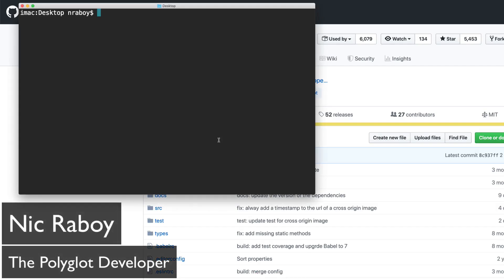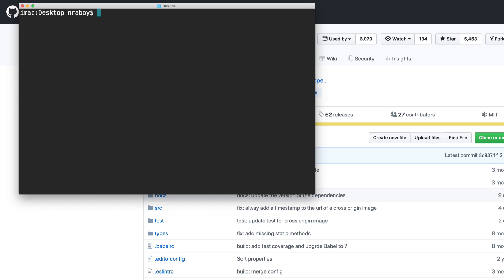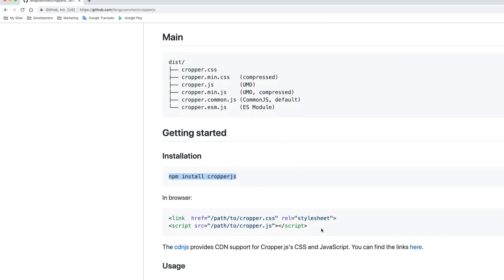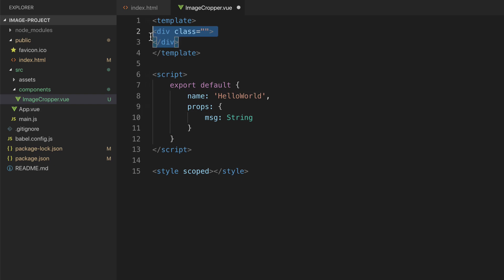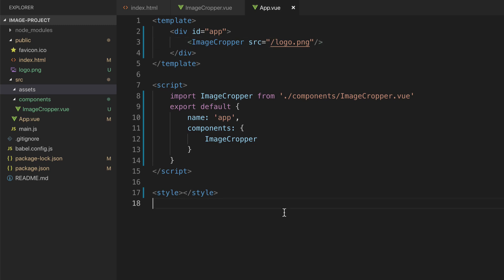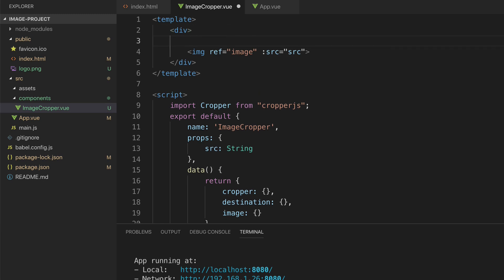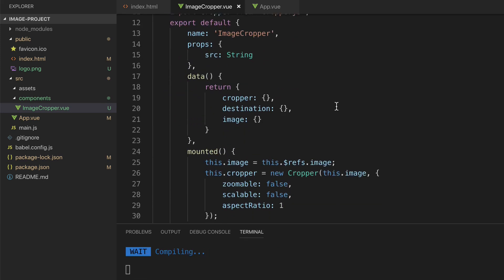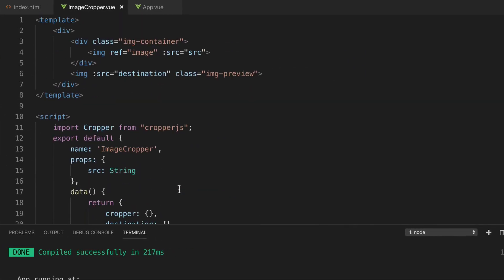Cropping Images in the Browser with Vue.js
Learn how to manipulate images in the browser using Vue.js and a simple JavaScript library called cropperjs.